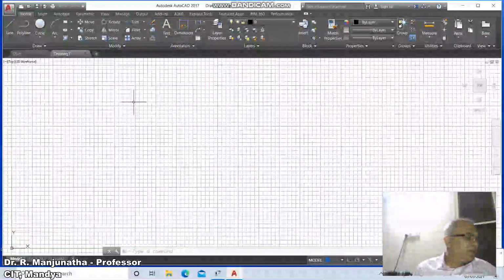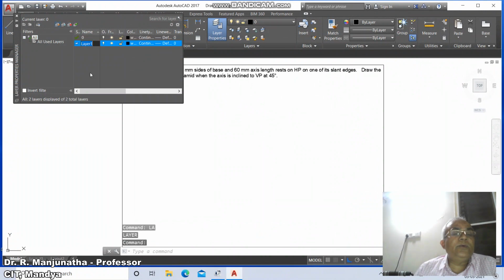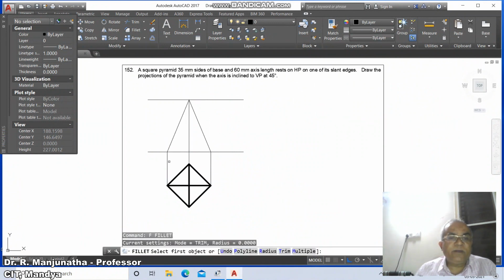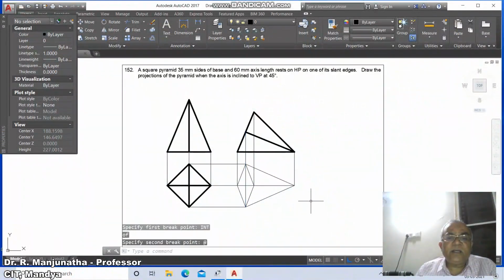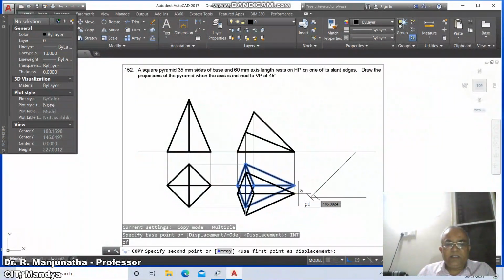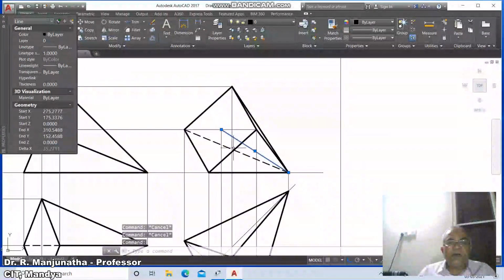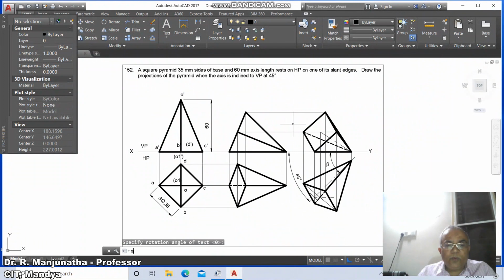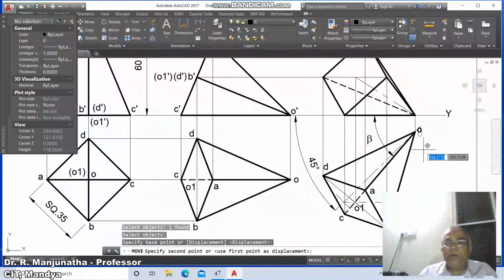152 SOL152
A square pyramid rests on slant edge. Axis is inclined to VP